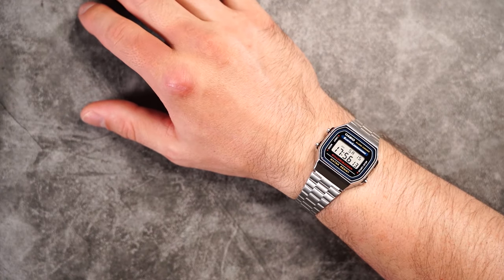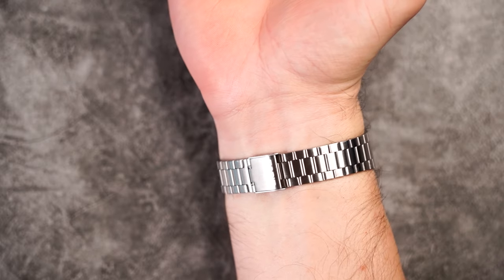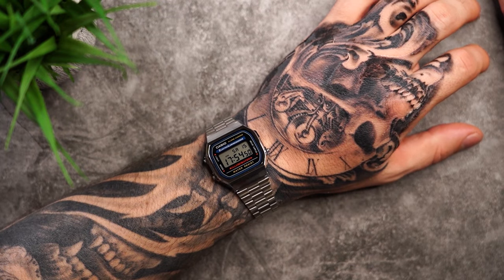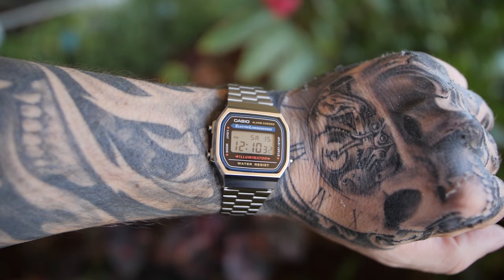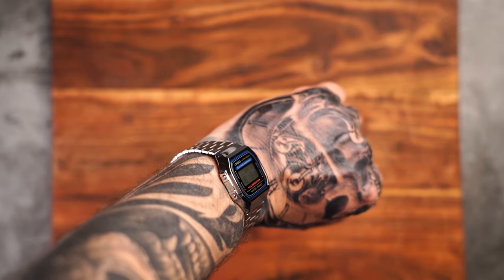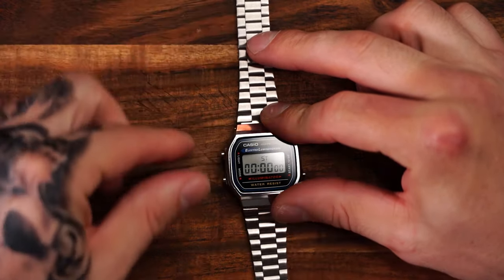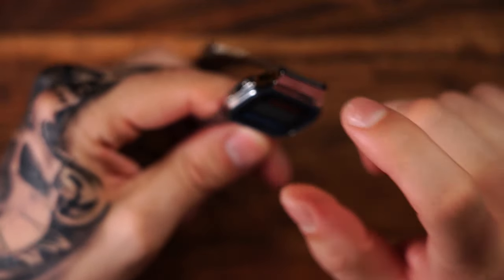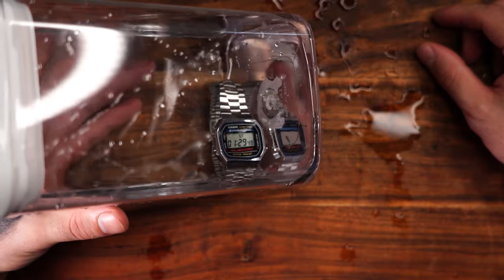Cheap & Stylish. But should you buy it? (Casio A168 Review)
The Casio A168 is well known in the watch community as one of the best options for a cheap digital. It's only $15.50 right now on Amazon! But, just because it's cheap and popular, does that mean you should buy it? In this video, I will give my top 6 reasons for loving it, and my top 3 reasons to hate it.

(Amazon.com)